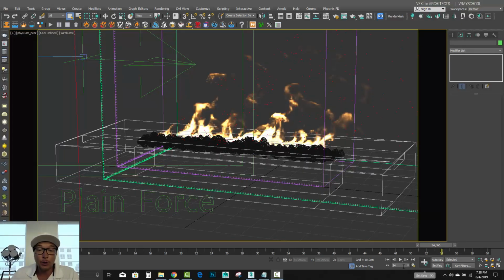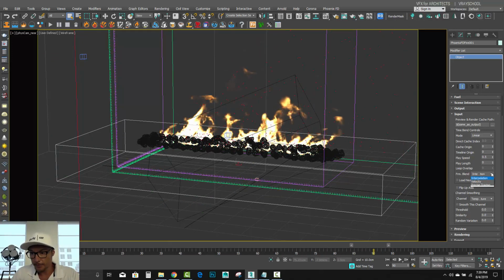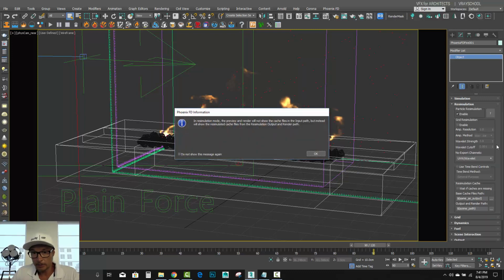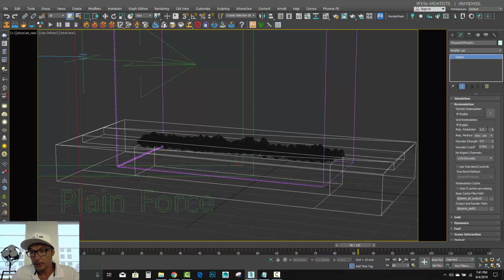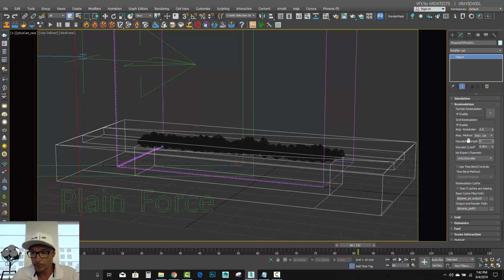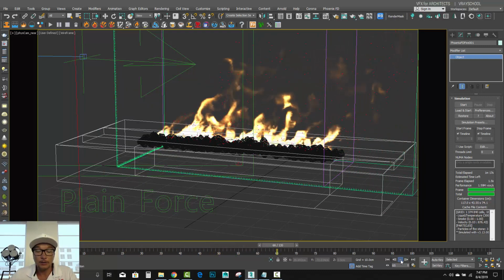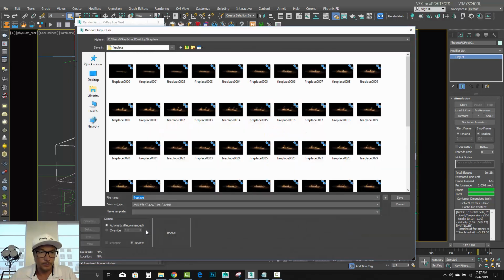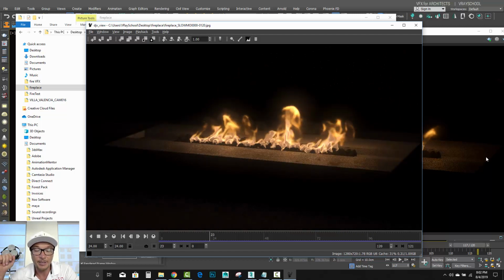Phoenix FD Fire VFX RE-TIMING | Slow Motion | 3Ds Max | VRay NEXT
Like this demo? Check out our VRay Class - VFX for ARCHVIZ